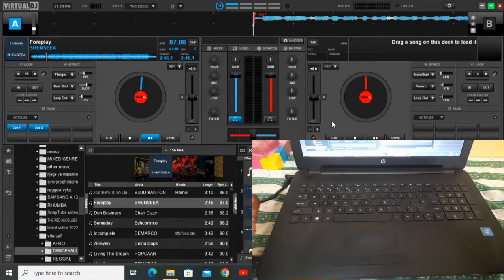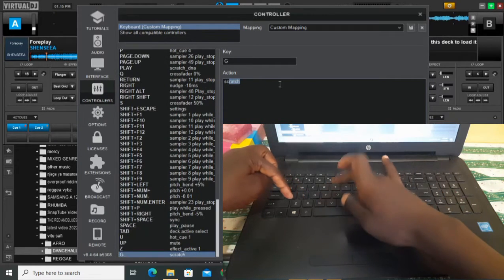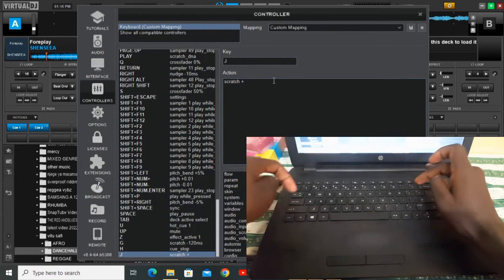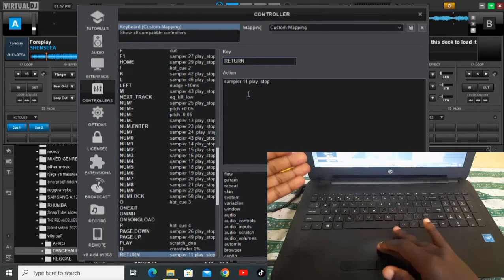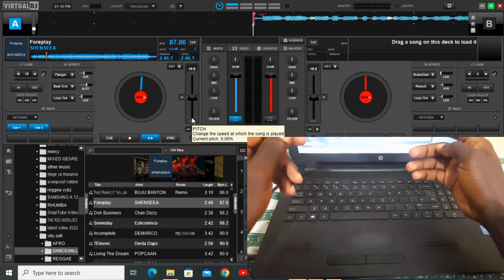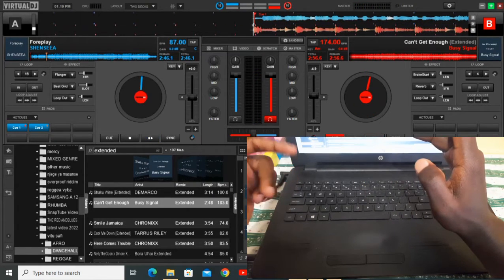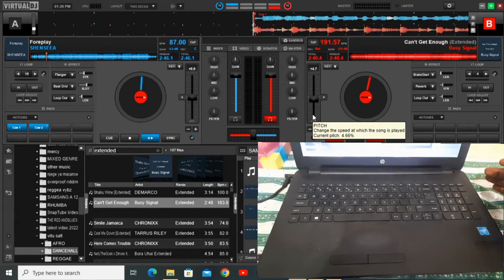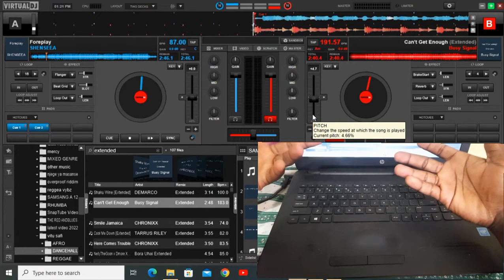how to set your virtual dj custom mapping and scratch using keyboard (LATEST TUTORIAL EXPLAINED)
if you are having a very rough time mixing in your virtual dj latest version,we got you covered!! This tutorial solemnly discuses  how you can set your virtual dj keyboard and scratch like a professional dj at ease without any adverse effects 🤣.watch this video to the end and learn something!